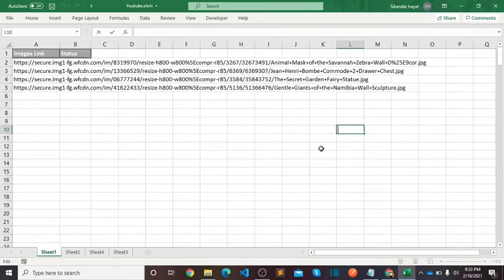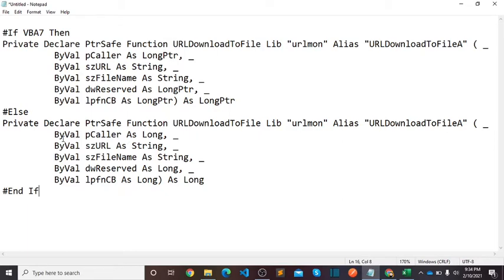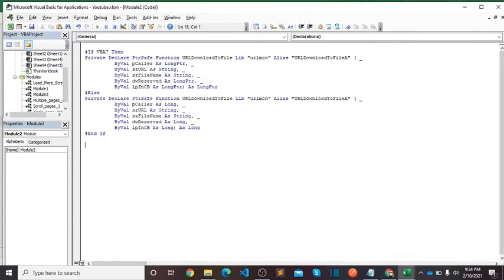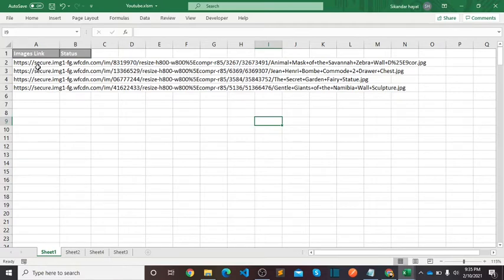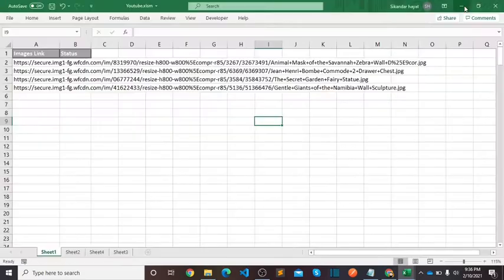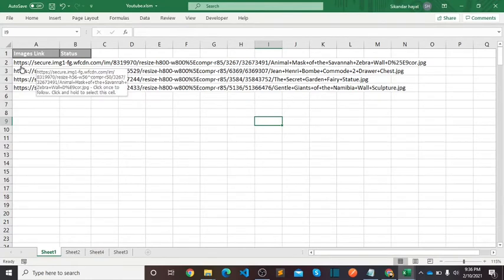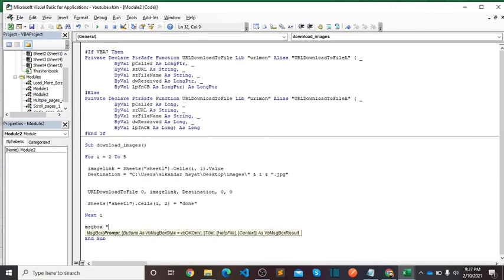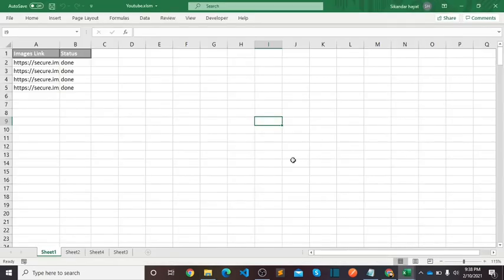Download Images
How to Download Images from  their links  and  save according to your
target folder.

🙏 Support Me!

Thanks!
0:00 Intro
0:17 function explanation
4:28 download images demo